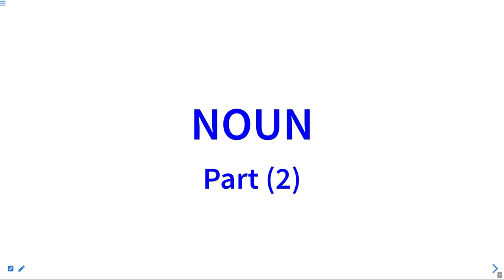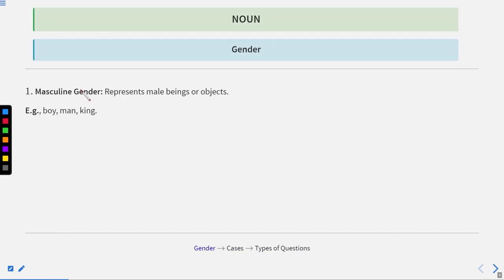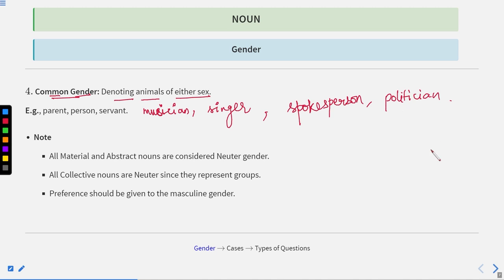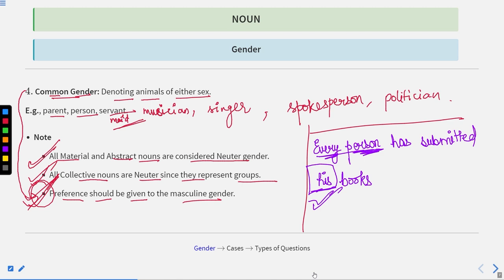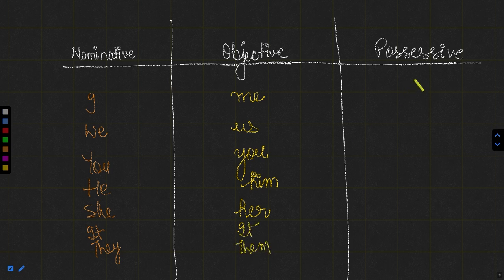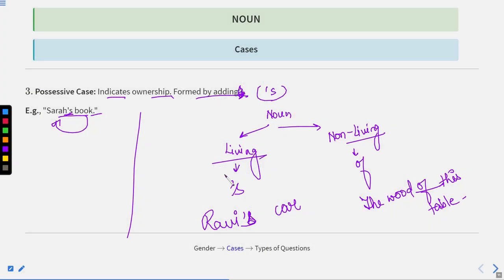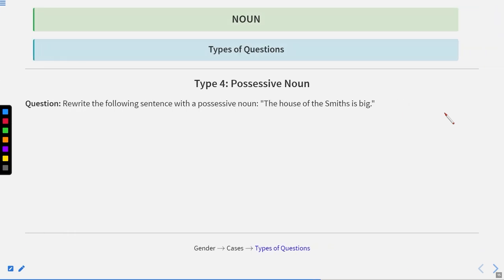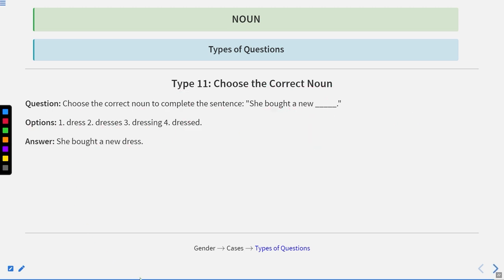Noun Part 2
Subject: English
Programme Name: Noun
Course Name: SSC

In this session we have discussed various concepts related to Noun

📡 Key Features:
Syllabus-based Content